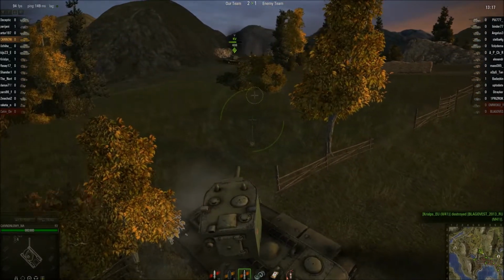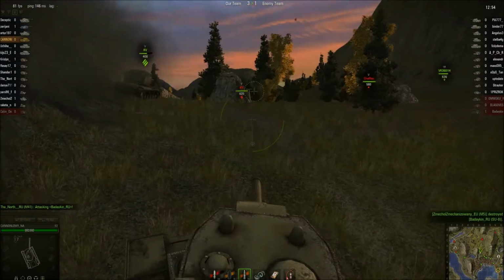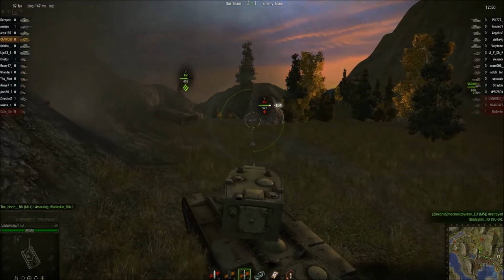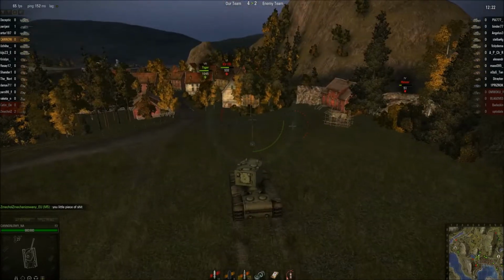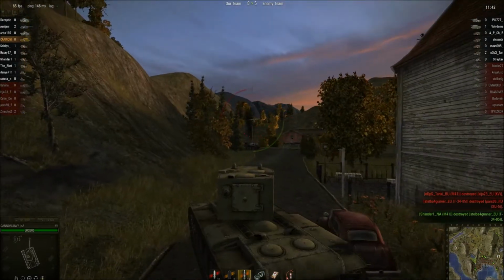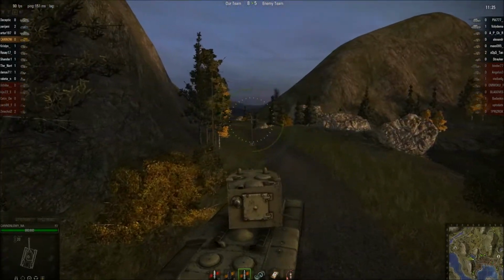World of Tanks Classic Old School KV With 152mm Derp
Ever wonder what the stronk tier 5 Russian heavy tank *ahem* artillery fairs against 8 artillery on each side well here it is.